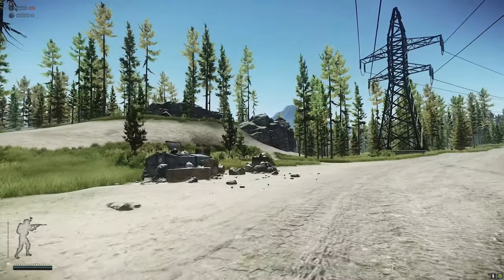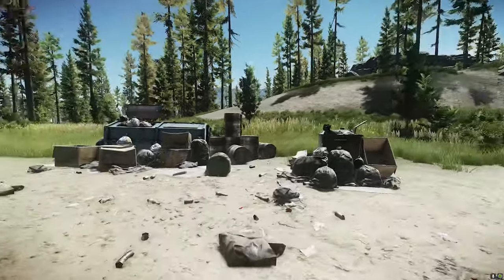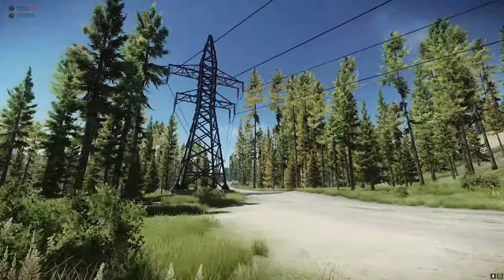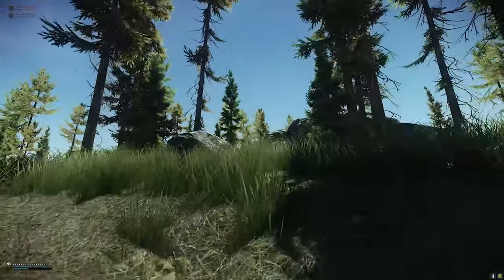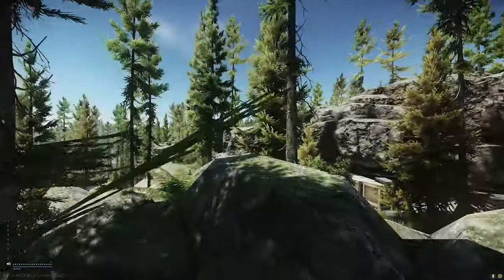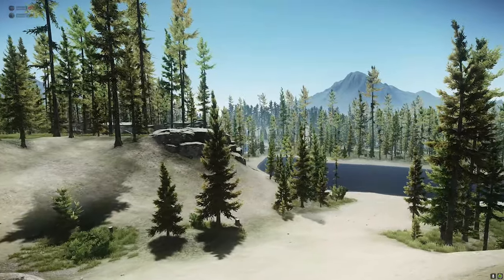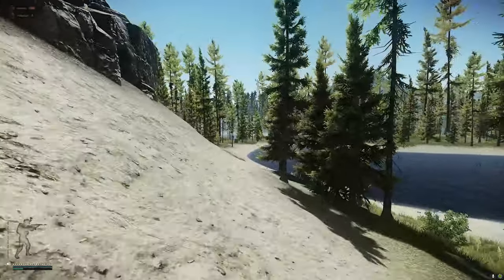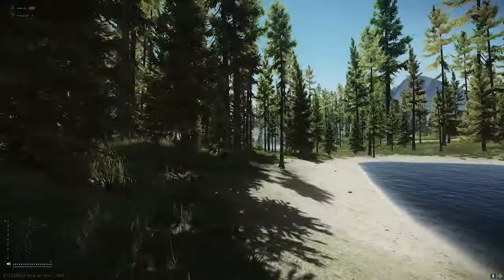PRAPOR SEARCH MISSION Task Guide 12.9 Escape from Tarkov Woods (Fast & Easy Way)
Search Mission task guide with patch 12.9. With patch 12.9 and the current wipe in Escape from Tarkov there are differnet new tasks. One of the first new tasks is the search mission task from prapor. You get the search mission after you finished the first quest and you have to the new expansion of woods, which is quite big. In this video about the search mission task from prapro we'll show you an easy way on woods how to get it.